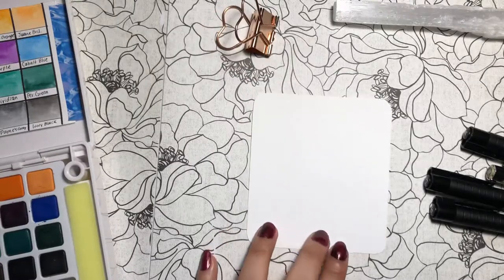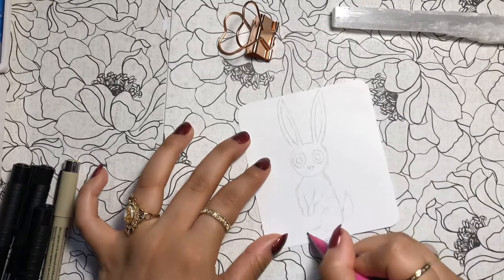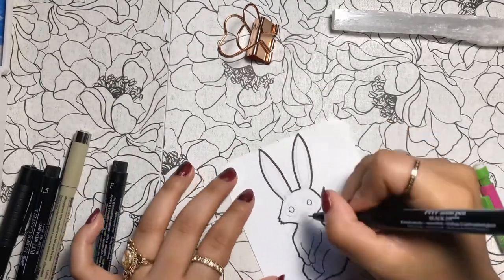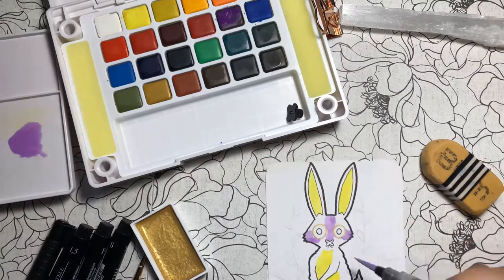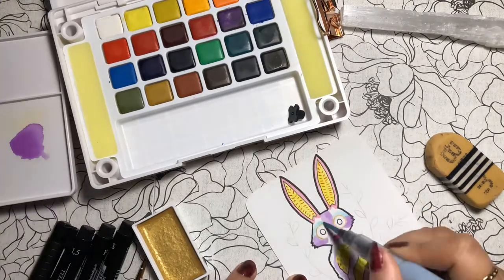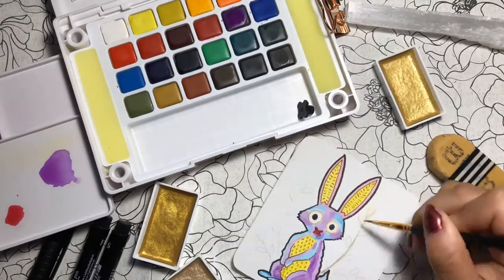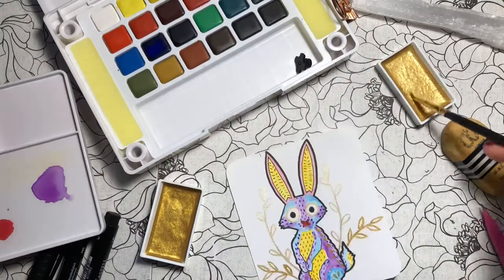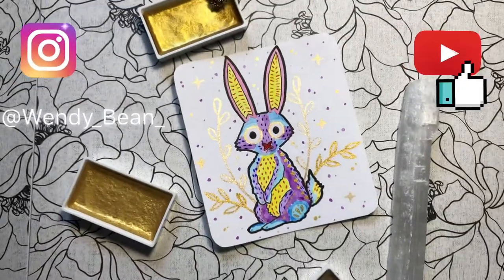INKTOBER: Day 5 - Coti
I’m Wendy Bean​ and thank you for stopping by my channel.

Today is day 5 of Inktober, and today I have drawn my own alebrije, an imaginary animal.

Be sure to check out my Instagram for updates and more photos.

Supplies:
・Faber-Castell Pitt Artist Pens
・Sakura Pigma Micron Pen
・Sakura Koi Watercolor Palette
・Kuratake Starry Set